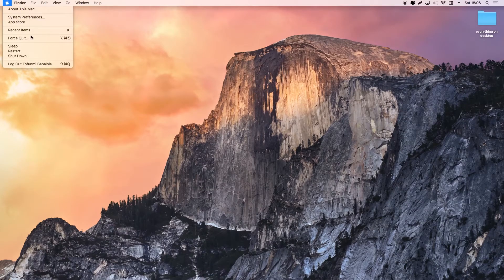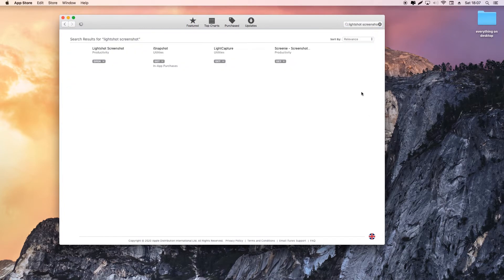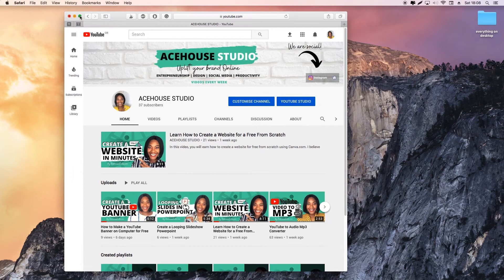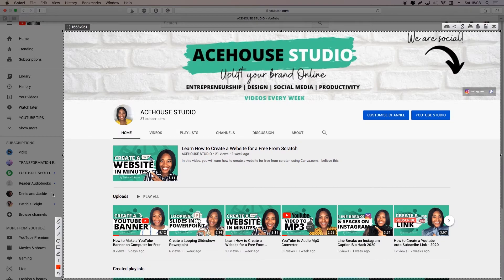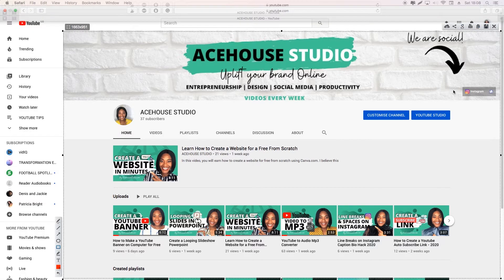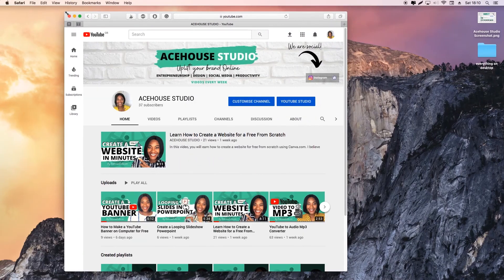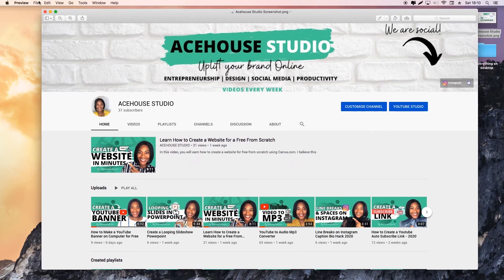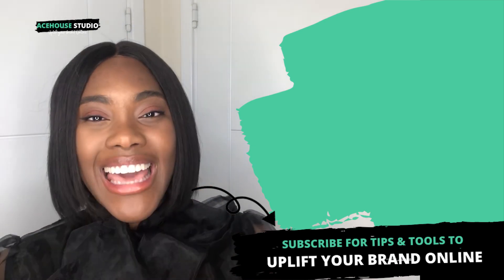How to Take a Screenshot on your Mac Desktop | Acehouse Studio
Hi guys, in this video, you will learn how to take a screenshot on your mac desktop. You will be able to take a screenshot/printscreen on a Mac Desktop.

App: Lightshot Screenshot- From App Store
➸ Send this video to a friend who might find it useful!
ABOUT ME
 I've got years of experience in Print Publishing, Marketing, Graphic + Web Design and Business Analysis. Now sharing my wealth of knowledge as a content creator.
RECORDING GEAR
✓ Ring Light ⊳ Neweer Ring Light
✓ Background Music ⊳ Inspirational Corporate Ambient – AshamaluevMusic

This channel is dedicated to helping you create and maintain a profitable & magnetic online presence with design, social media and marketing strategies. On this channel, you'll find weekly videos on Business growth, design, and social media tutorials. Ready to grow your Business online faster?